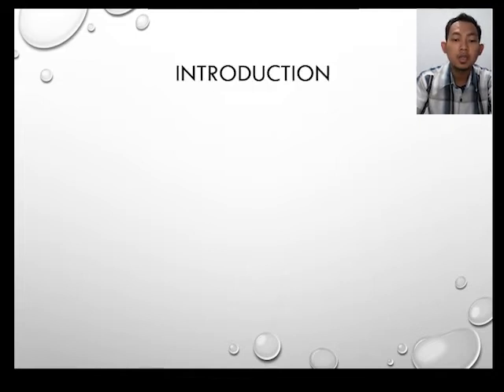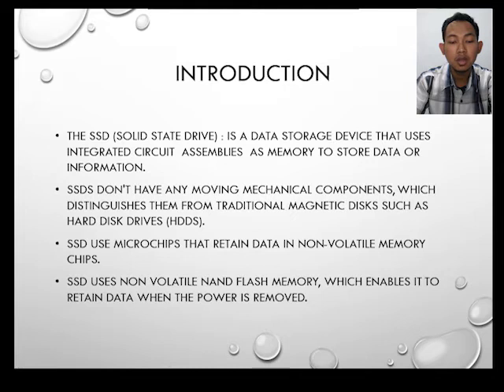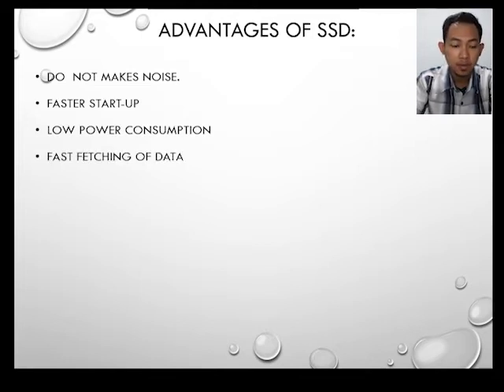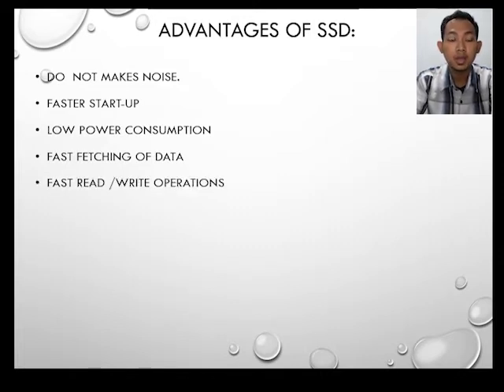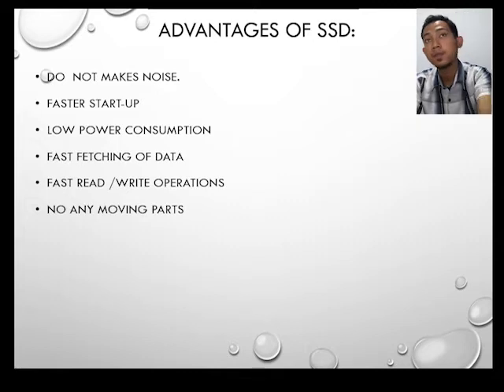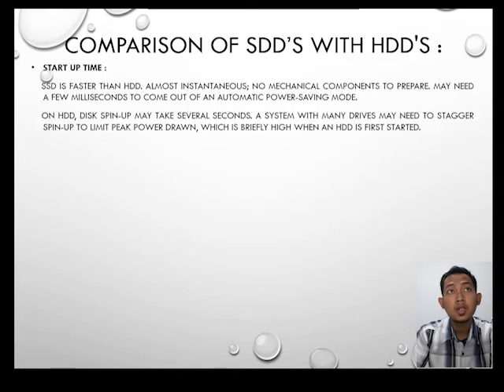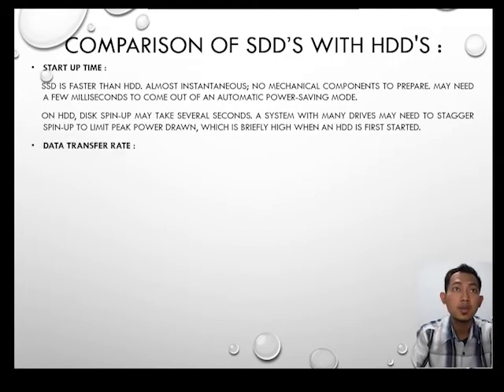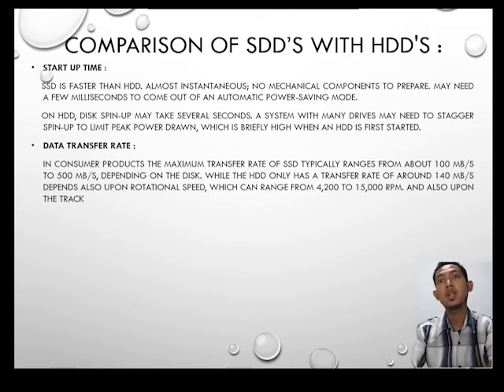Solid State Drive (SSD)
This video made by M. Rosyid Ridho from B1 Informatika class, UNSERA, for an English mid-test assessment.